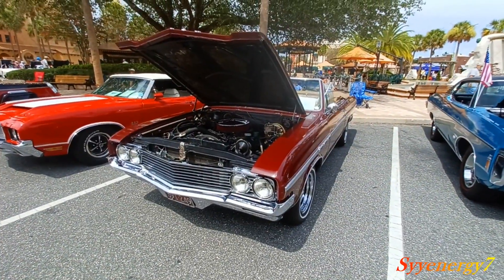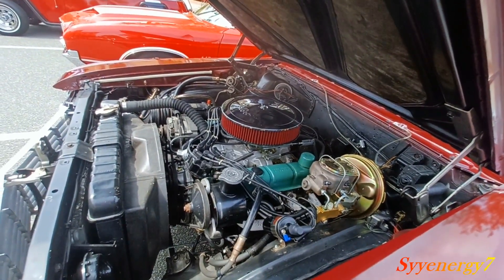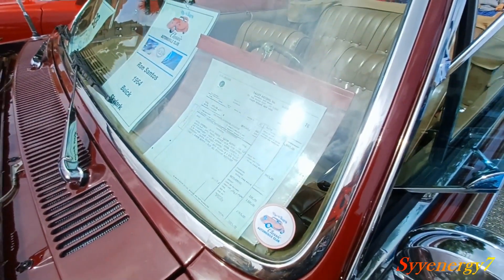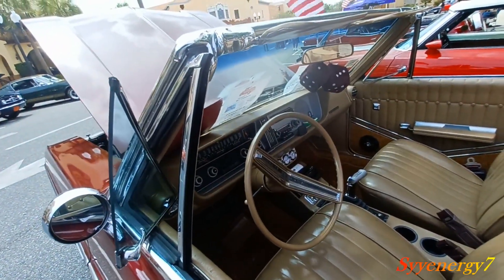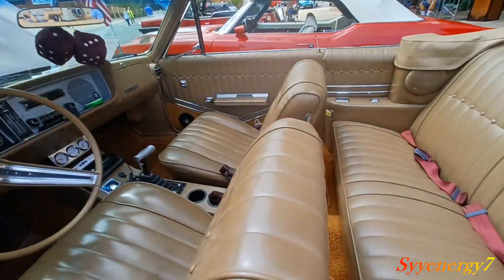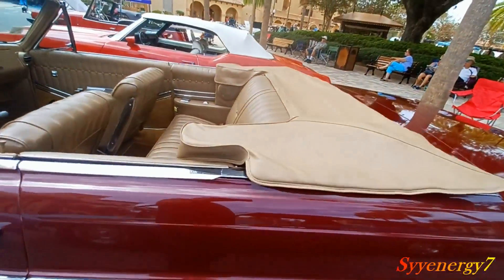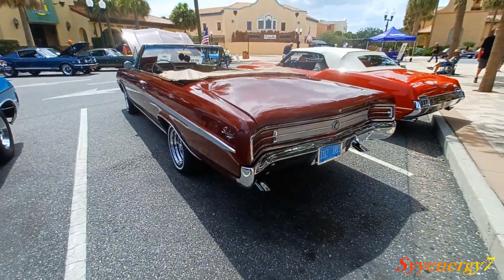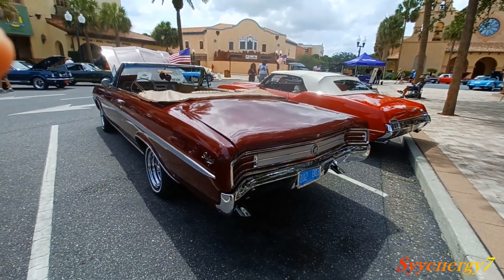1964 Buick Skylark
1964 Buick Skylark, July 2023, The Villages, Florida car show, muscle cars, vintage cars, classic cars, cool rides